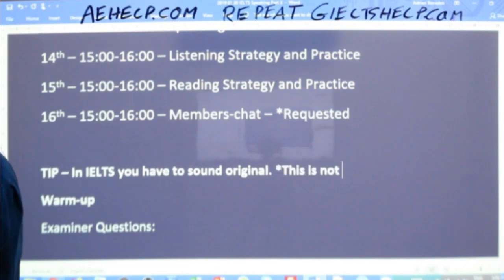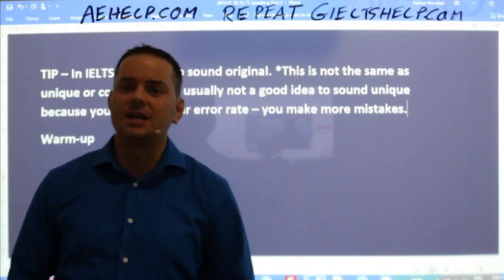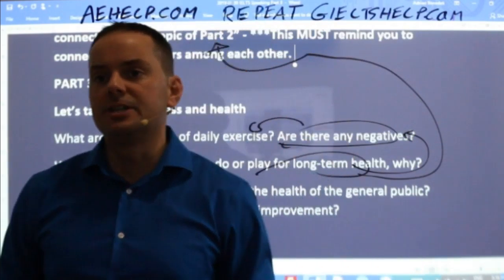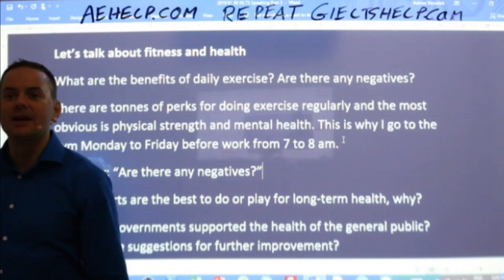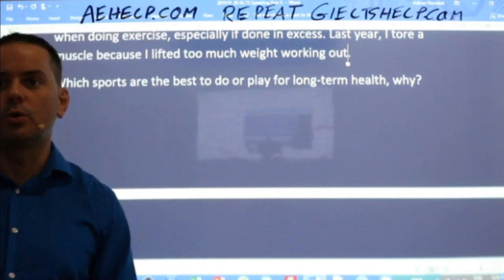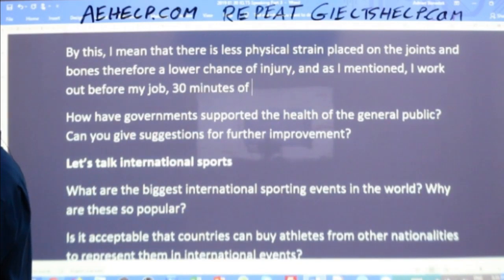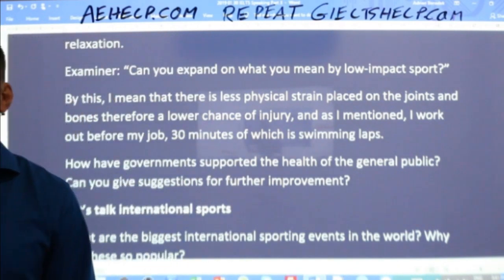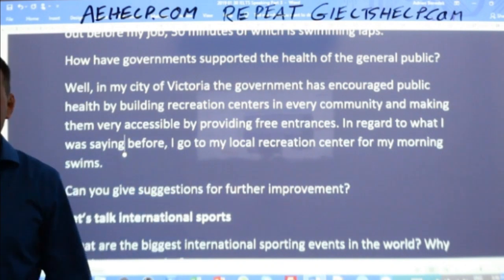IELTS Live Class - Speaking Part 3 High Score Strategy